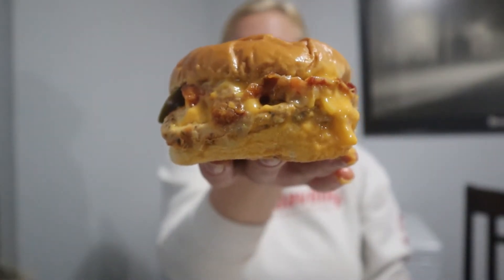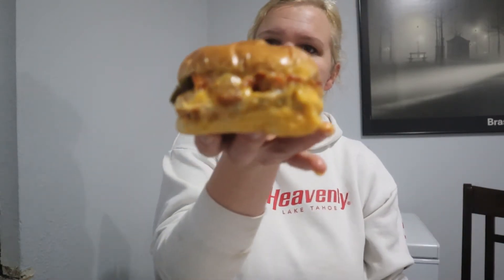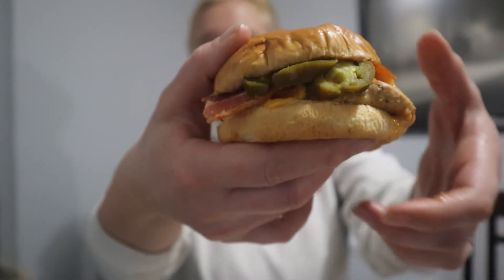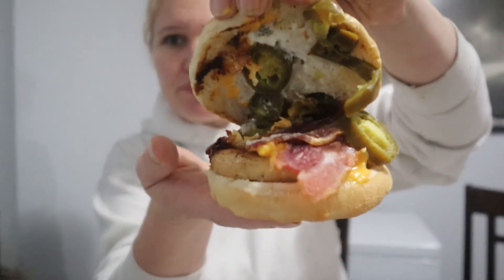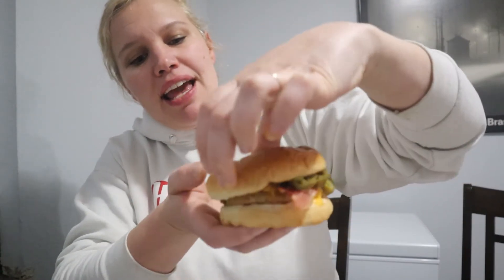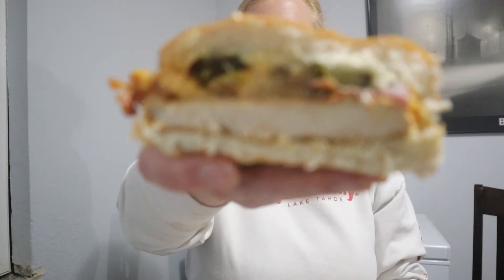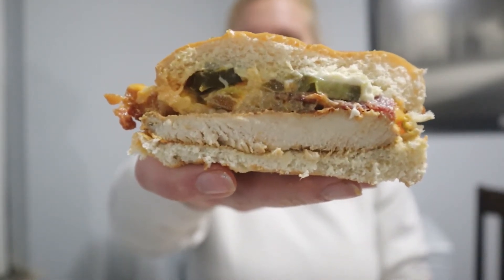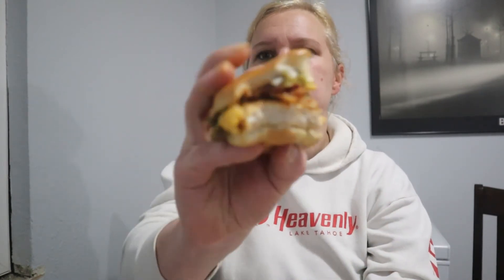Wendy's NEW Jalapeno Popper Chicken Sandwich Review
Who doesn't like a Jalapeno popper??? Combine that with a chicken sandwich!? Must try!!! Plus, they give you options on the chicken.